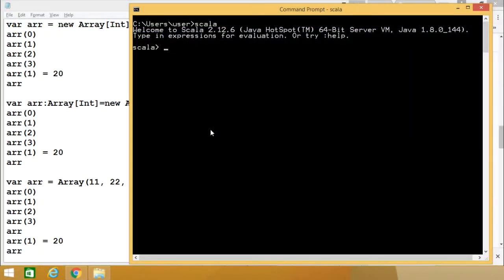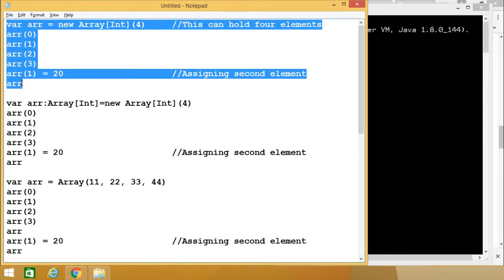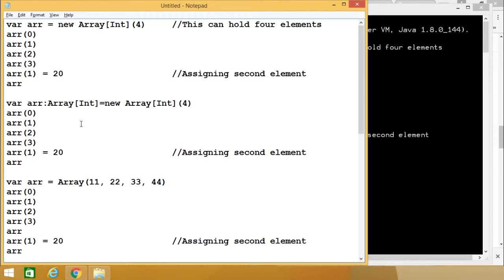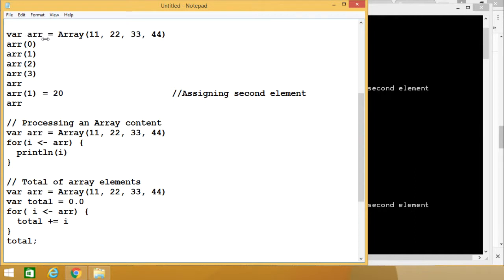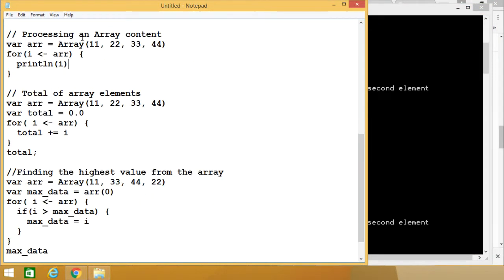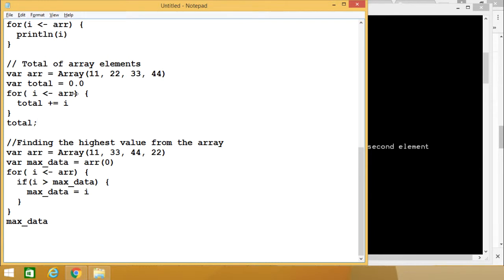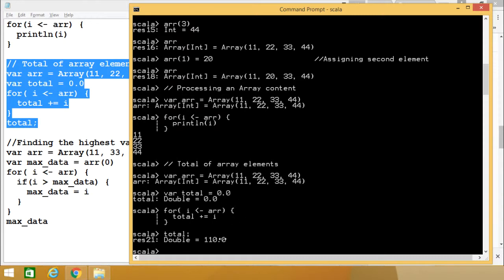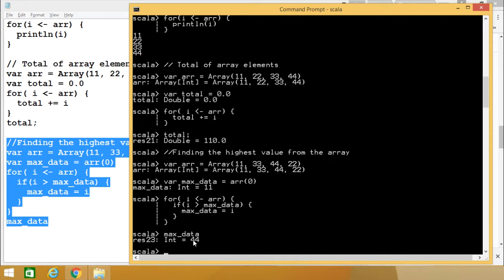Scala - Declaring and Processing Array Variables